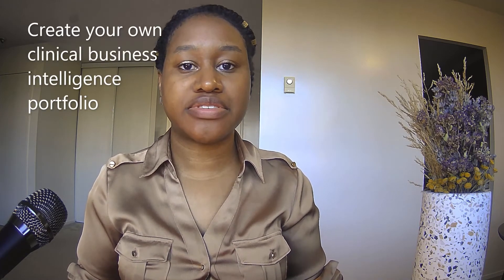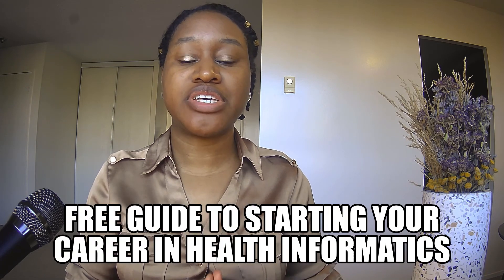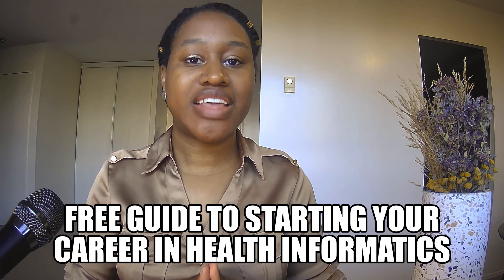Health Informatics ~ How to Break Into the Health Informatics Field with NO EXPERIENCE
Develop your technical skills in Power BI and SQL and create your own clinical portfolio project which you can showcase to hiring managers to get your next role
Listen to the Health Analytic Insights Podcast 😀

Breaking into the field of health informatics is not easy! In this video, I provide unconventional tips for getting your foot in the door, when you have no experience. I hope these tips can be helpful to those who are applying and I wish you good luck!